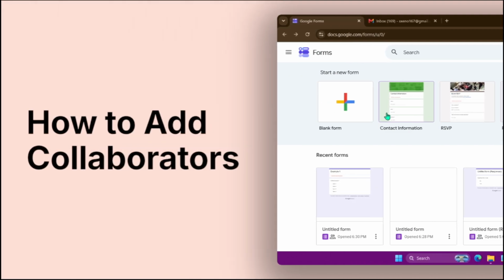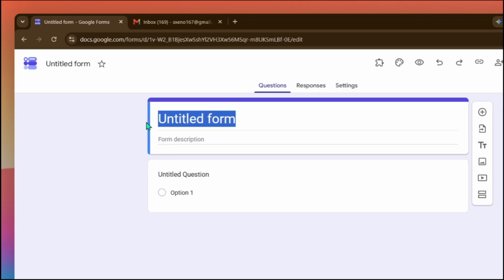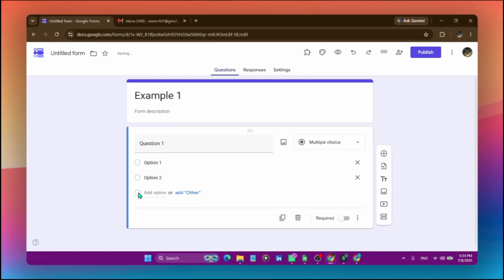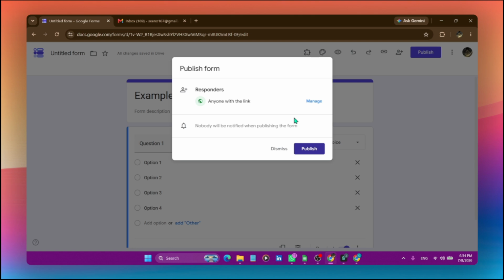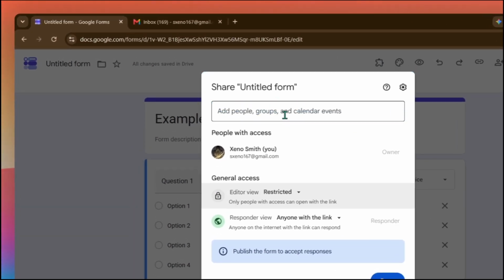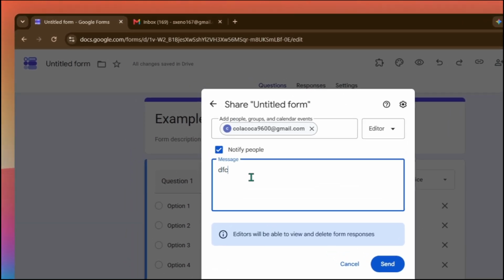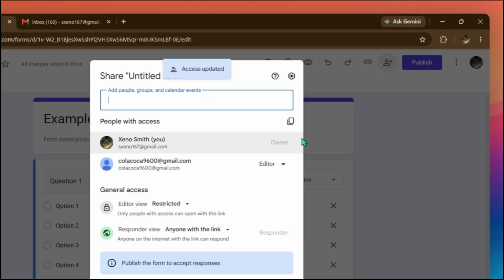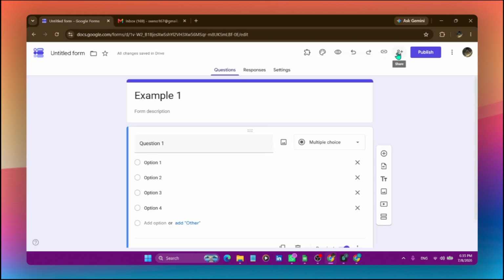How to Add Collaborators in Google Forms - 2026 (Very Easy)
How to Add Collaborators in Google Forms
In this video, you will learn how to add collaborators in Google Forms easily and quickly. I’ll guide you step-by-step on sharing your Google Form with collaborators, assigning the appropriate permissions, and working together to edit and manage the form. By the end, you’ll be ready to add collaborators to Google Forms and collaborate seamlessly without any hassle.